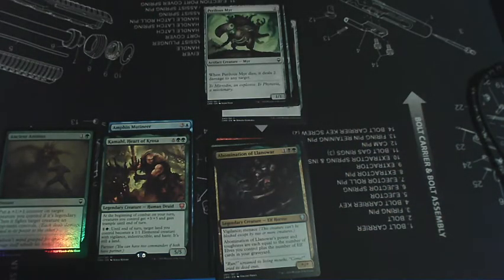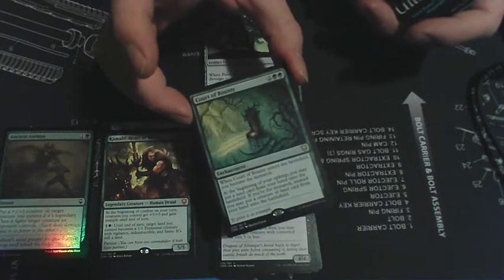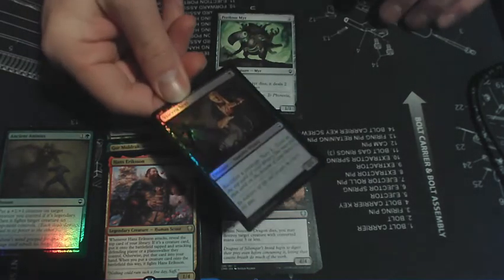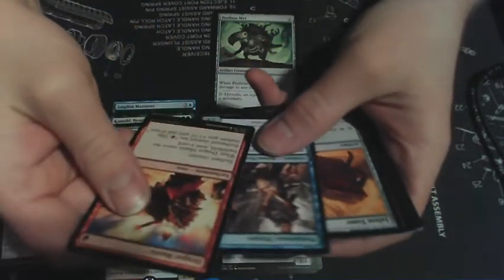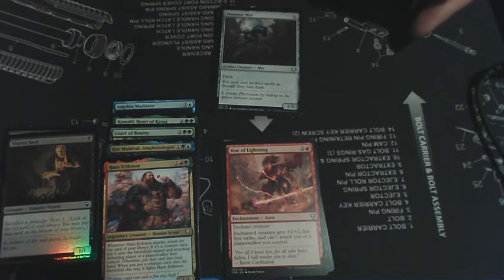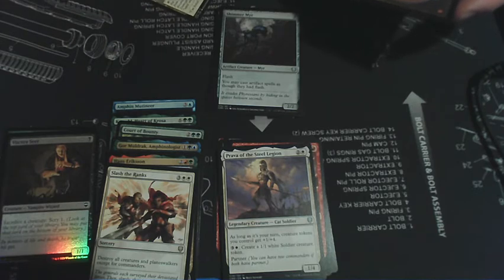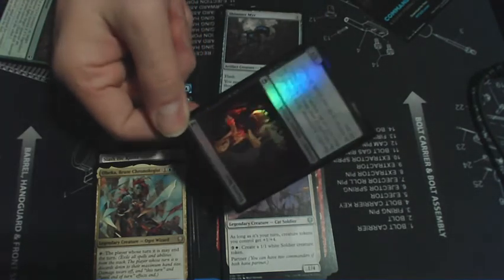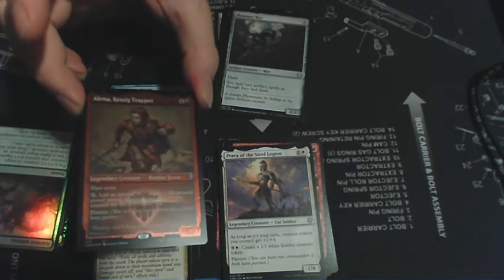Even More Commander Legends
I enjoyed this opening. Nothing big, but it was consistently fun. I hope you all have enjoyed the video. It really helps the channel grow.